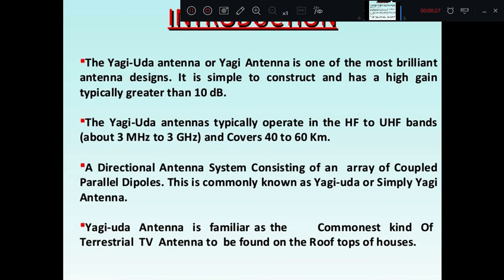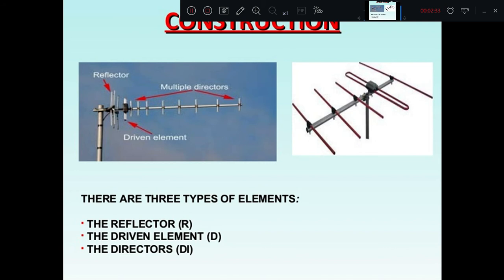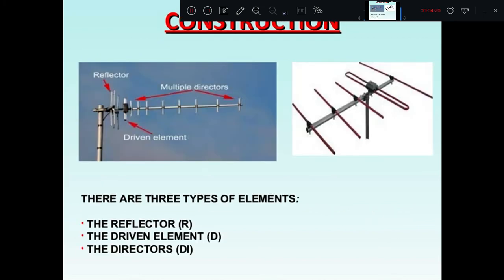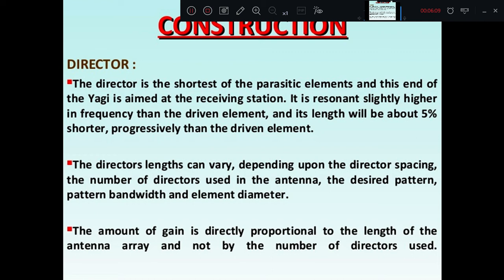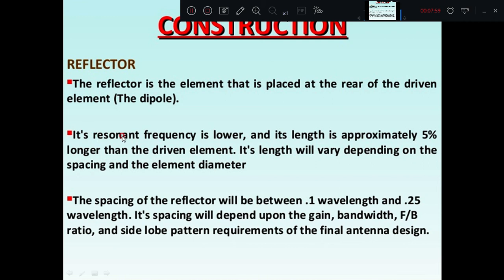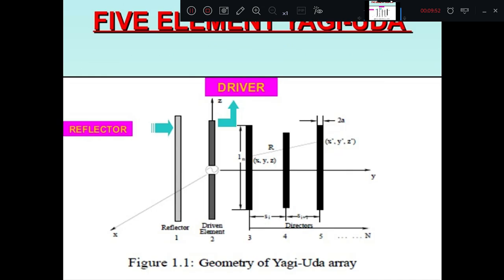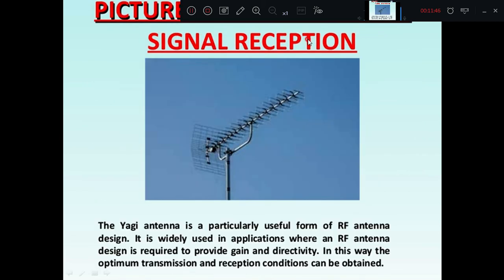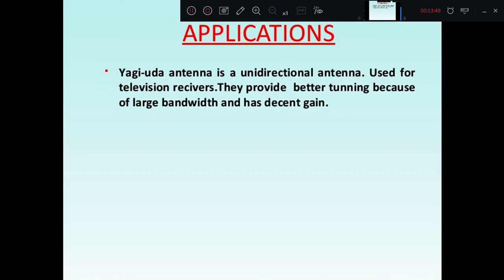M&A 17EC71 Module 5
Antenna Types : Yagi-Uda Antenna